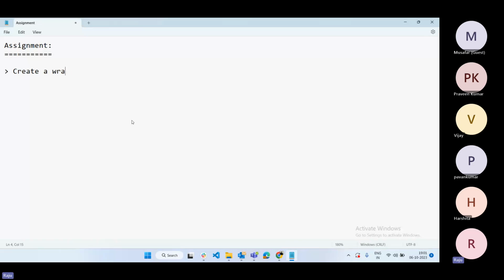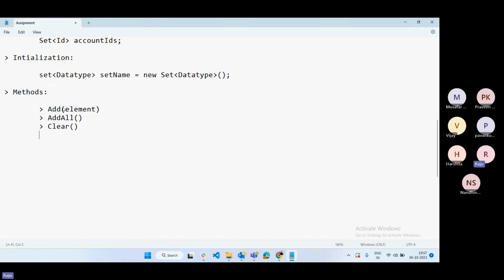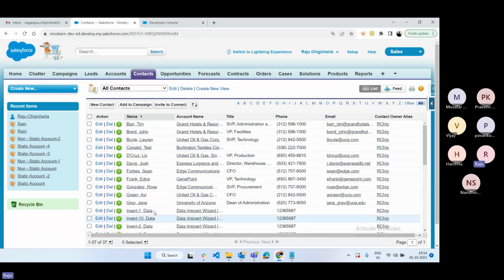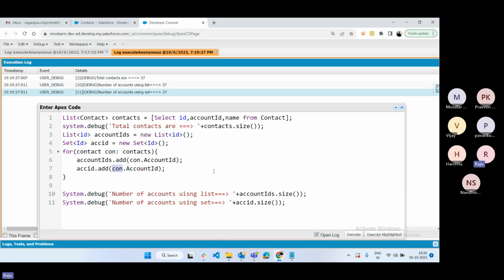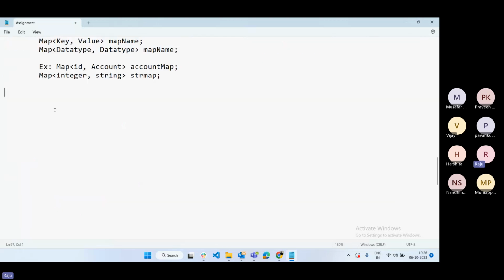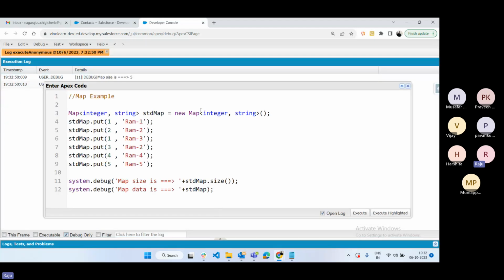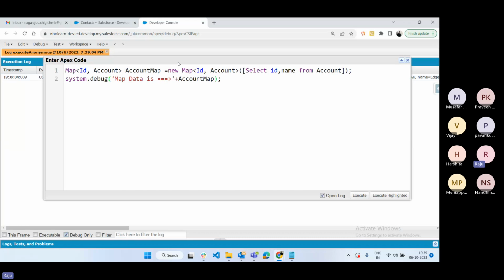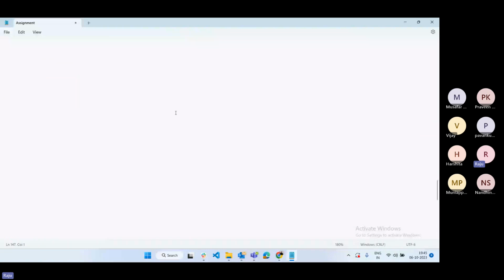SET and MAP in Salesforce development basics Tutorial-8